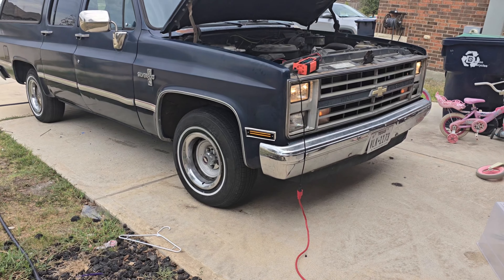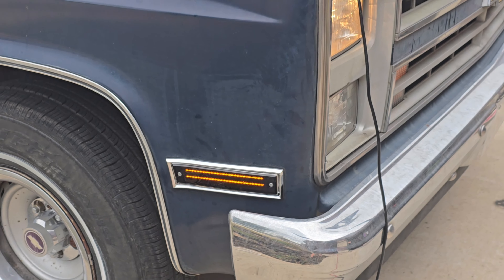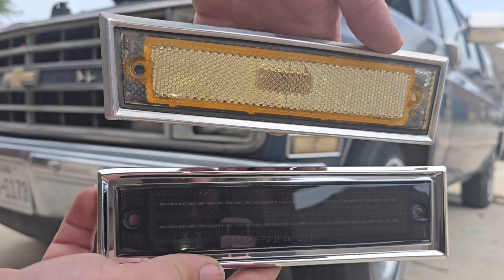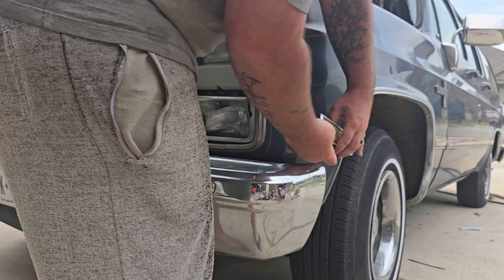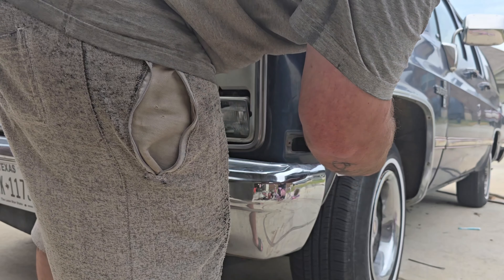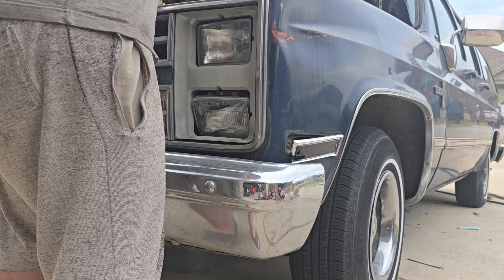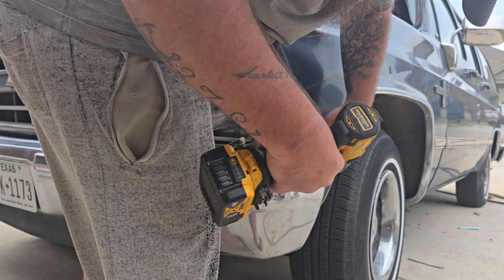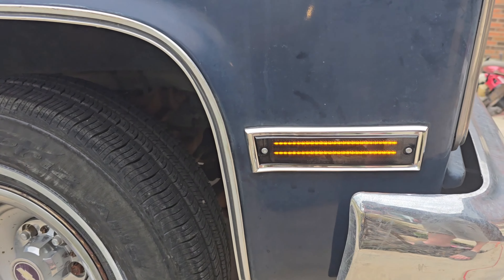cheapest, easiest, square body modification!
Upgrading square body side markers. Super cheap and super easy. Anyone can do this upgrade!